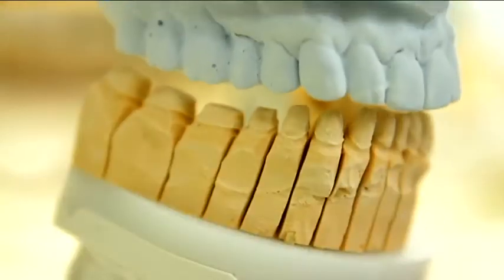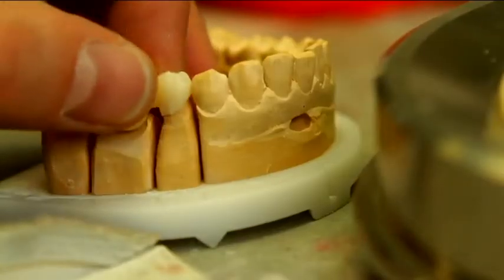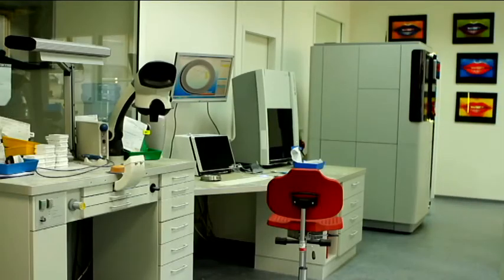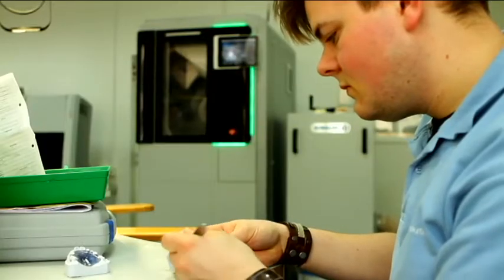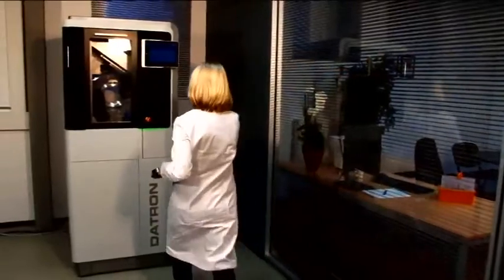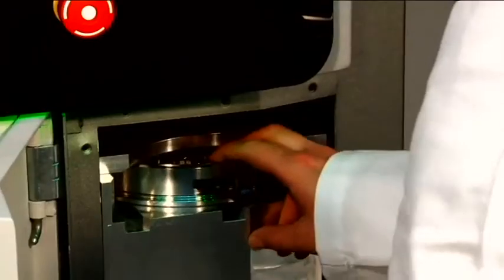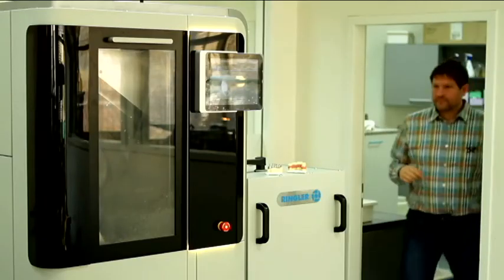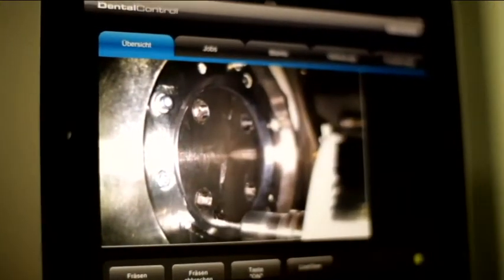Looking good with dentures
Crooked and bent or stained - teeth may sometimes be truly ugly. No wonder that artificial dentition is a topic of enormous relevancy, aesthetically and in terms of money, for individual persons as well as for whole industries. Therefore, more and more high-end technology enters the manufacturing process of total or partial prosthesis. German machine tool manufacturers are also profiting from this development.